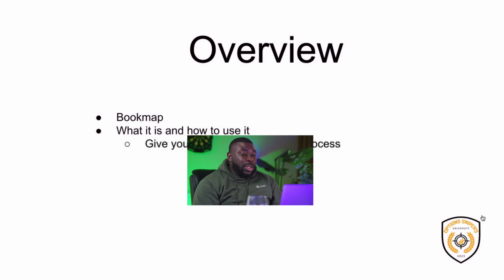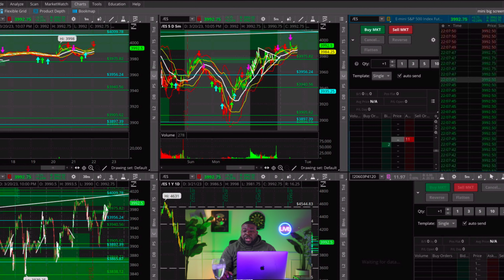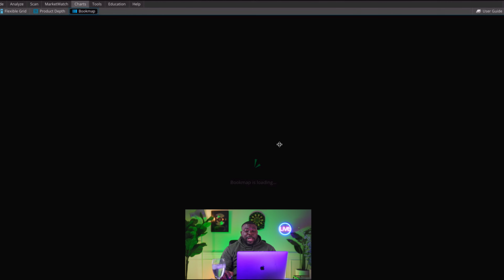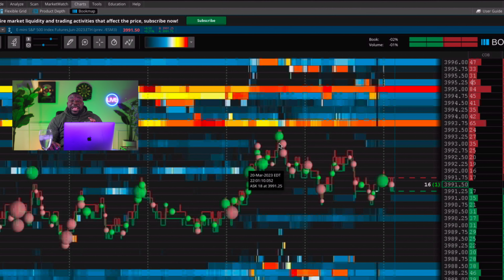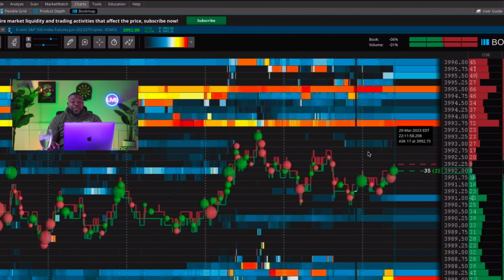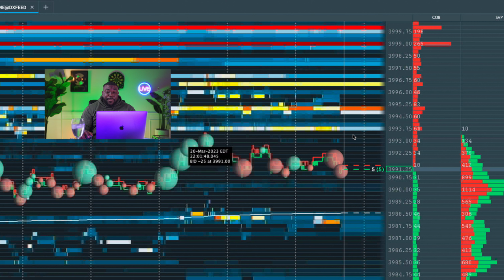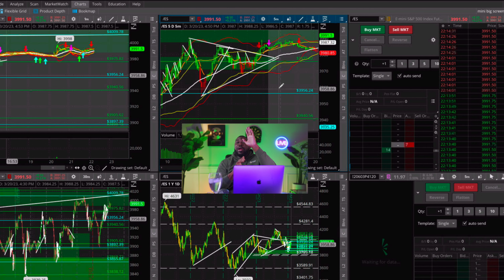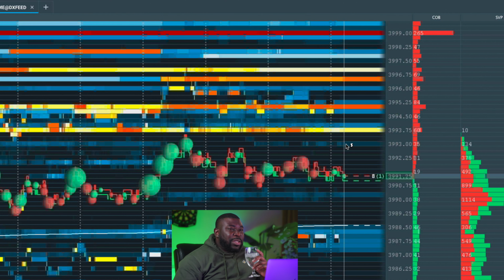*NEW* Bookmap Training Tutorial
A walkthrough of Bookmap, a order-book visualization tool, and how the speaker uses it alongside a price chart. He explains that Bookmap shows resting orders and filled orders in real time, with bubbles and color-coded bars, and that he uses it as one extra input for confirming moves. He notes that Bookmap can be accessed through a thinkorswim trial and that it does not show in paper trading.

The speaker stresses that no signal is 100% reliable and that he treats order-flow reads as confirmation, not a guarantee.

Key takeaways:
- Bookmap displays the order book and order flow, which a standard chart does not show.
- Order-flow signals are one form of confirmation and can fail, so they should be combined with a plan.
- Access, data and trial terms come from the broker and vendor, and may change.